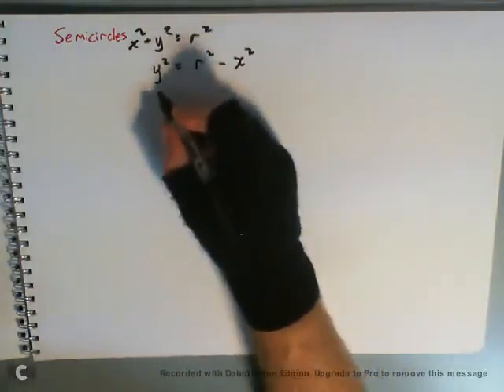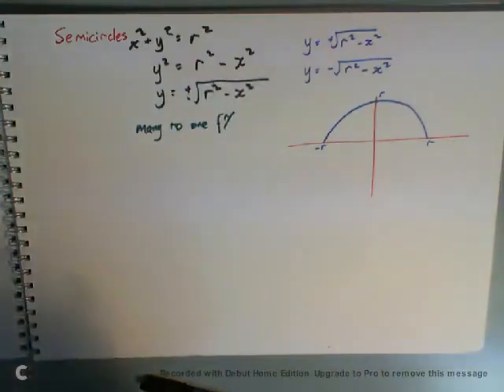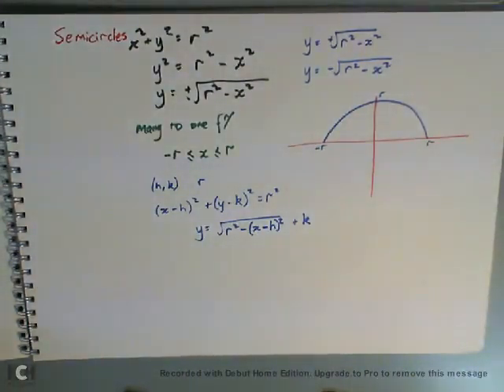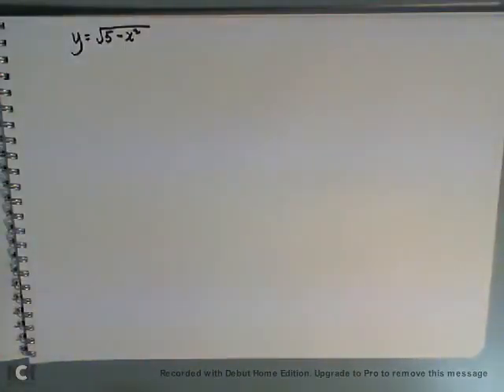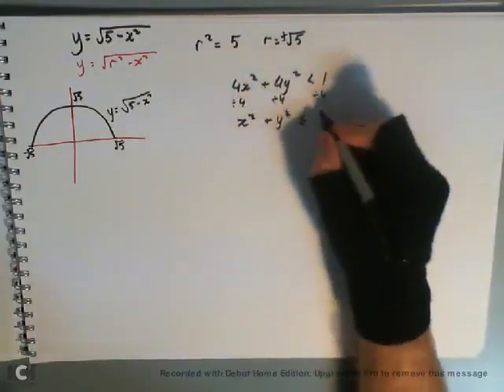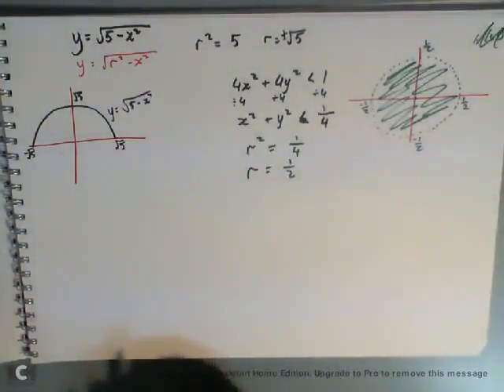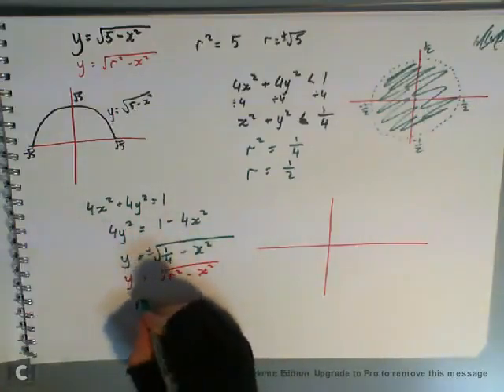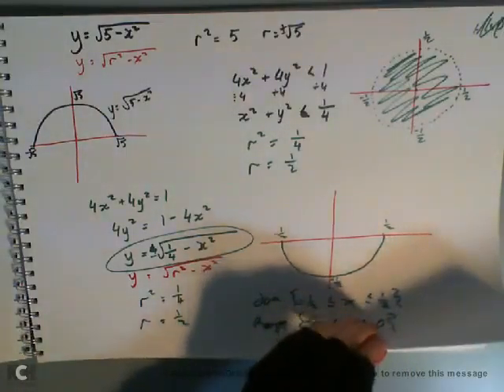ch 6 3 pt4